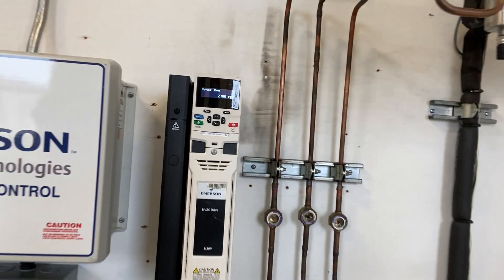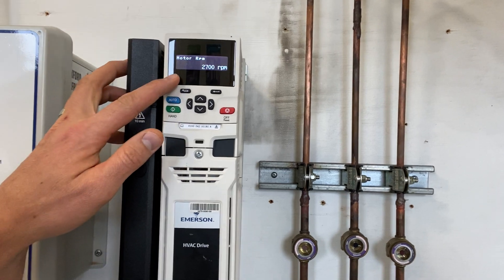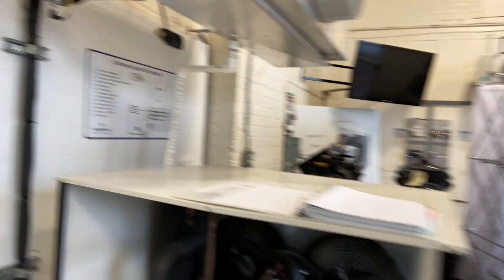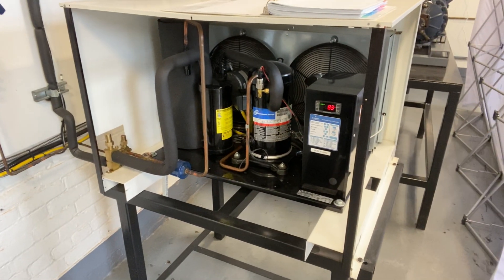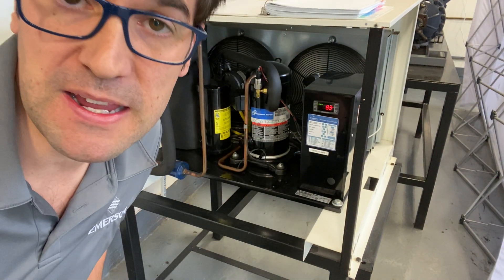Can VFD's be added to Fixed Compressors?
If you did not know you can add VFDs to Copeland Discus compressors as well as Copeland Scroll compressors.  There are situations where the system is oversized and short cycling or you want better control of the system and instead of replacing the compressor or the whole system, there is the possibility to add a VFD to that compressor.  You do have to follow the guidelines for the specific compressor you added it to, and I am seeing this more and more.  One thing, you do need to follow the range at which the compressor operates or you could cause premature failure. Check out these AE bulletins that explain in a bit more detail.

Use of Variable Frequency Drives (VFDs) With Copeland Scroll™ and Copeland Discus™ Fixed Capacity Compressors in Refrigeration Applications

Copeland Scroll™ Compressor Multiples for Air Conditioning Pg. 16